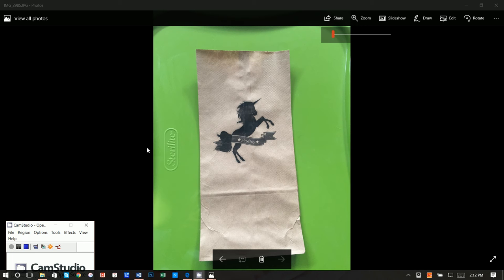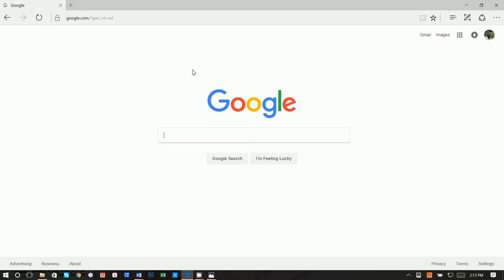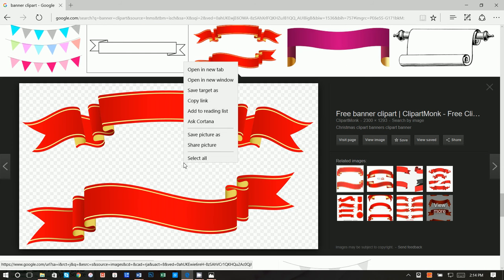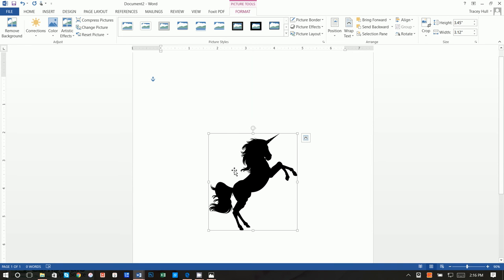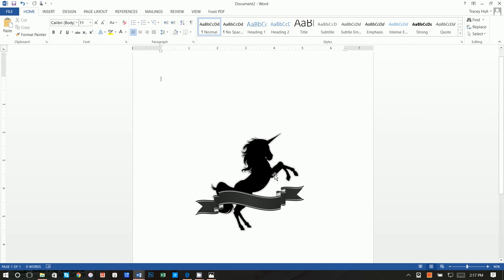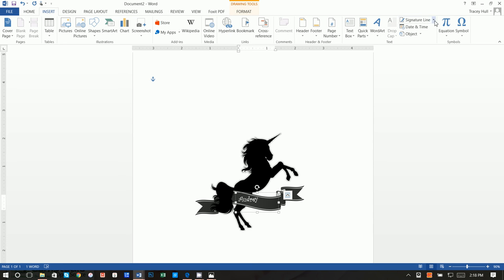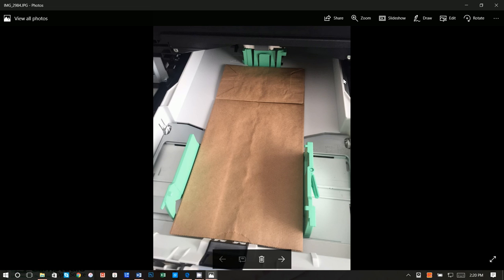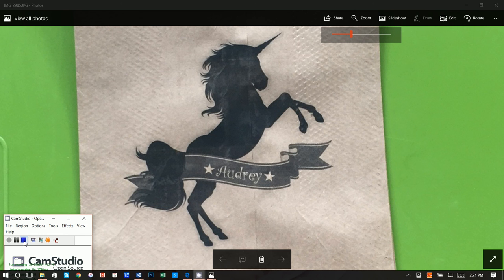How to make custom paper bag with MS Word and a browser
This video walks you through creating custom paper bags to fit any theme of any party using nothing but MS Word and a browser.  Print directly on any goodie bag to cut down on paper and alleviate the hassle of purchasing sticker paper.